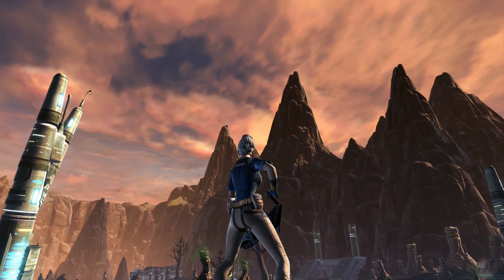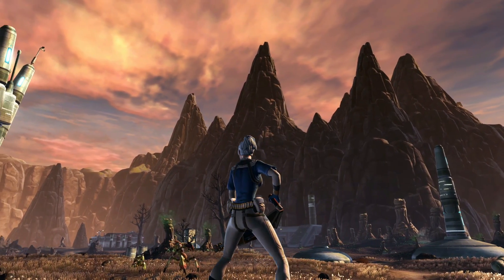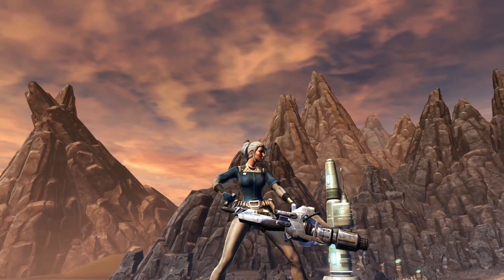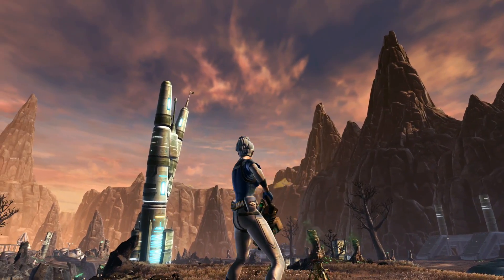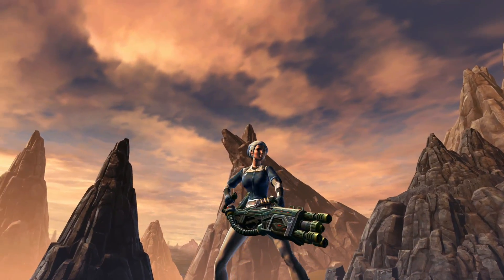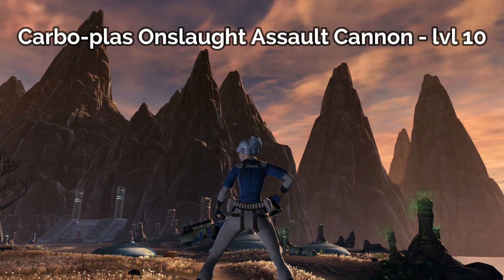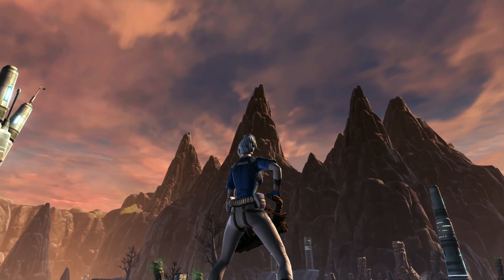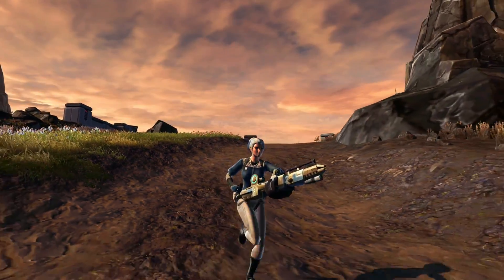10 Assault Cannons You Can Craft in SWTOR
Trained in superior tactics and weaponry, Commandos charge onto the battlefield with massive assault cannons, overwhelming their enemies with brute firepower. Here's ten assault cannons that you can craft for yourself with the Armstech crew skill!

Want to learn more about how to play the different parts of SWTOR? Check out "The Academy", a series focused on the basics of Star Wars: The Old Republic.

Have you equipped any of these rifles? Send me a screenshot on twitter!  @swtorista